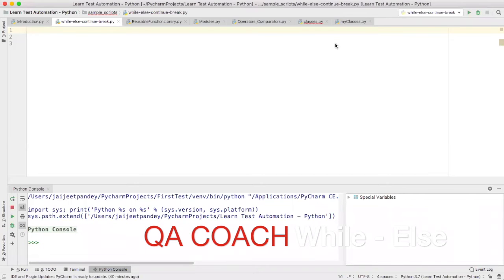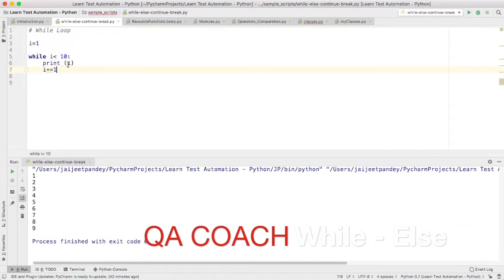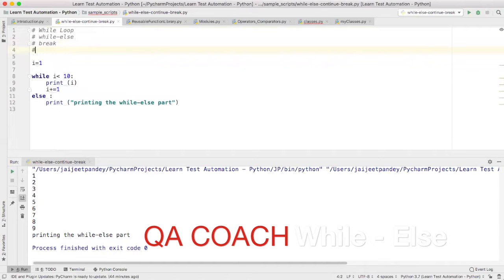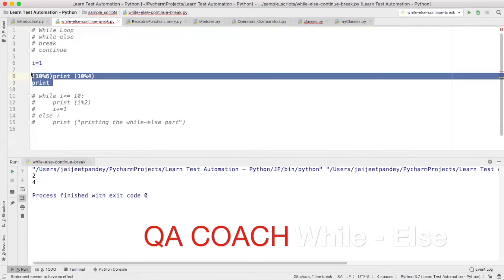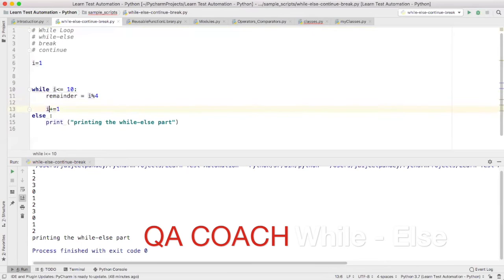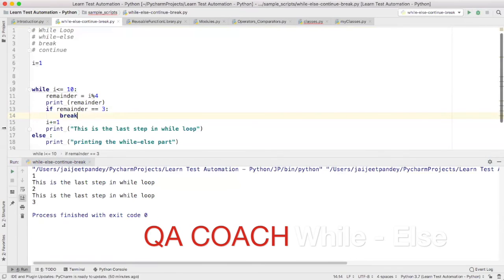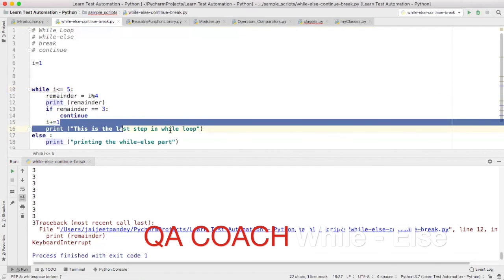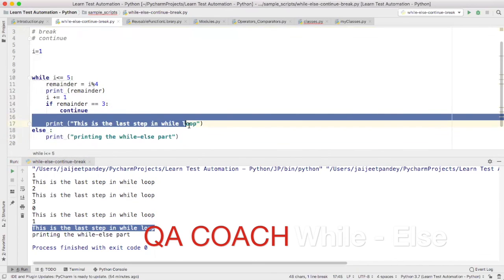Session 10 - Learn Python For Test Automation (While Loop, While-Else) By QA COACH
Use of While Loop
How to use While - Else
Break
Continue